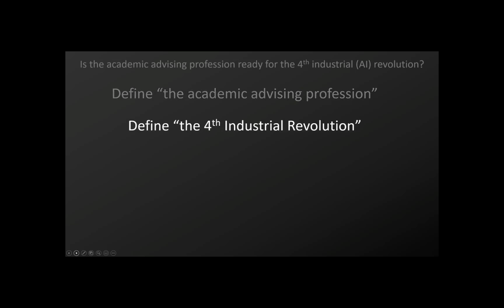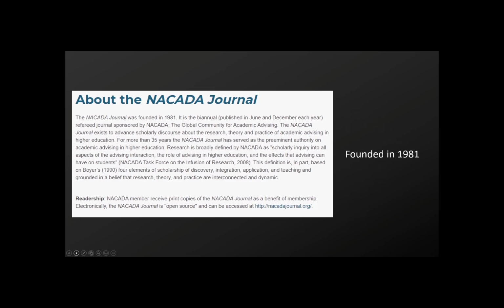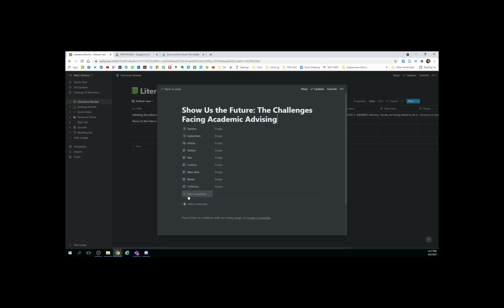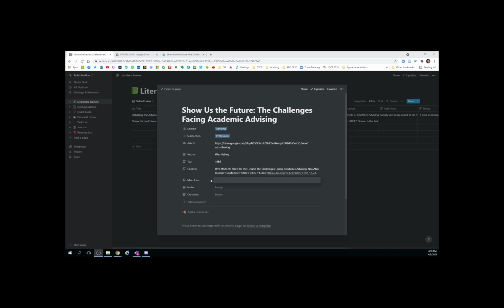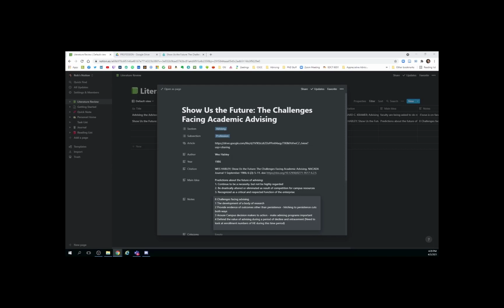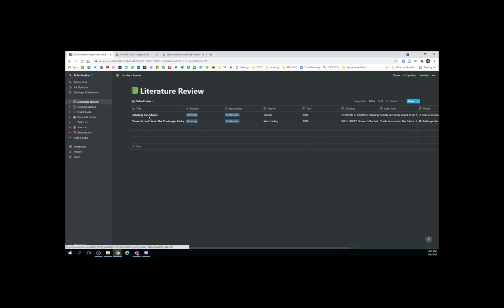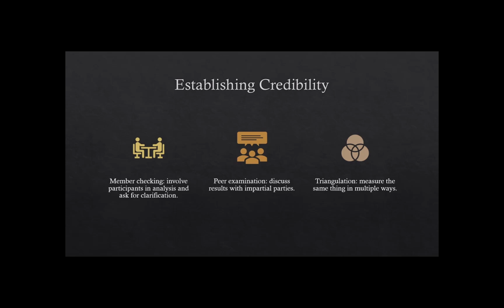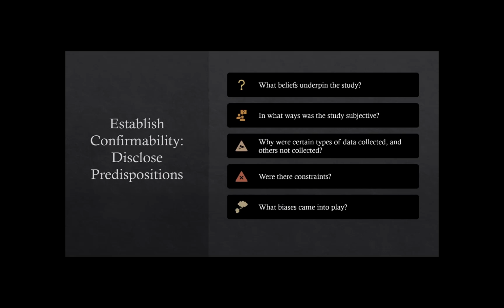Research Roundtable - Episode 3